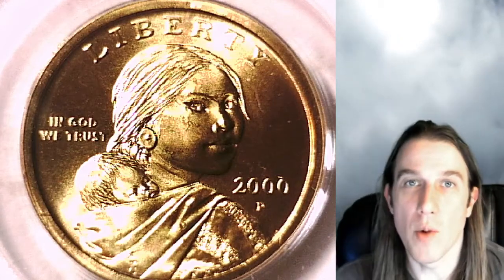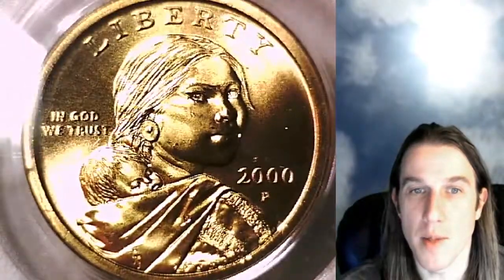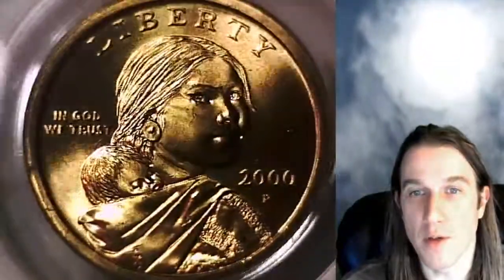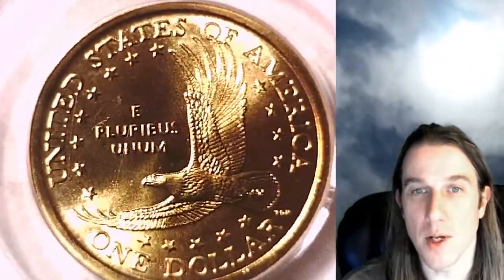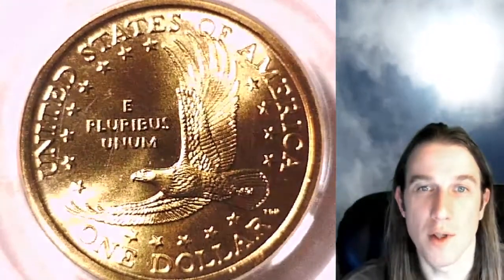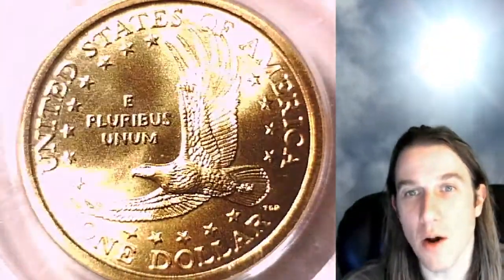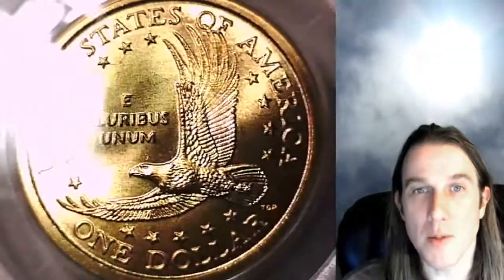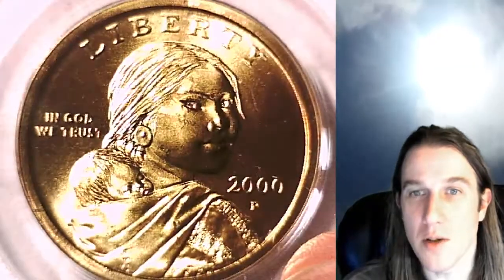Selling my 2000 P Sacagawea Dollar PCGS MS 66 2770702